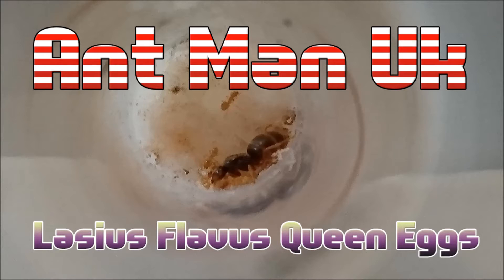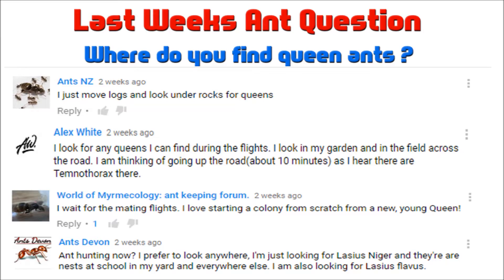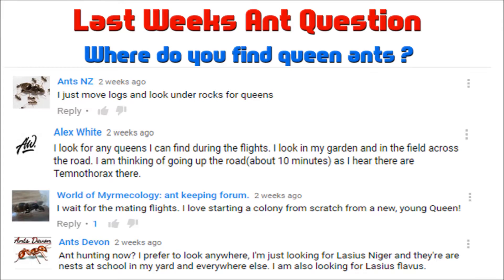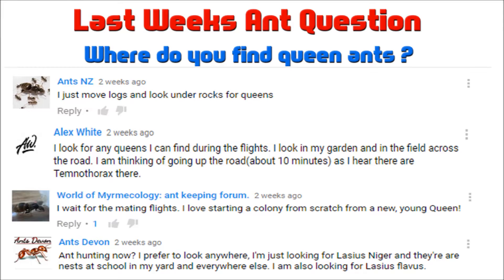Lasius Flavus Queen Eggs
Hi All,

This is some new footage of one of my lasius flavus queens which has just laid fresh eggs. She is doing really well compared to all my other lasius flavus queens. She seems to be far ahead with alot of young worker ants and eggs. I wont be long before i will have to move the lasius flavus queen and workers into a nest so that they can really make an impact on making a successful colony.

Hope you all like the footage, it is a little blurry. I will however be making a purchase on a new camera soon so the footage will improve a lot.

This Weeks Ant Question :

What Would Be Your Prefect Out world?

AntManUk